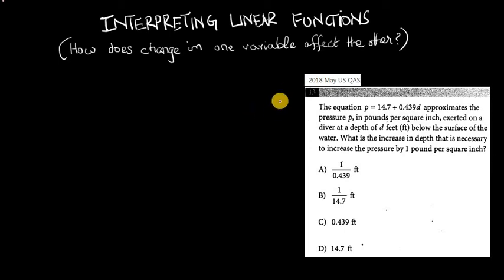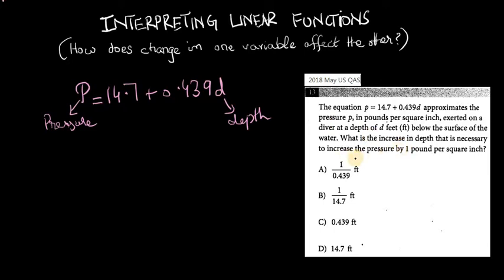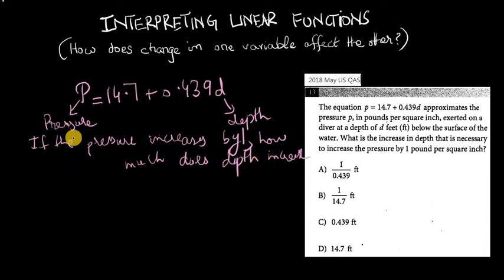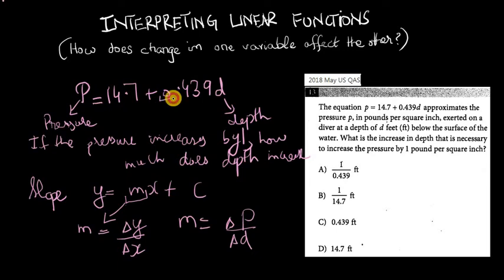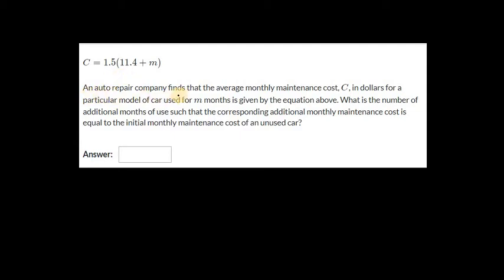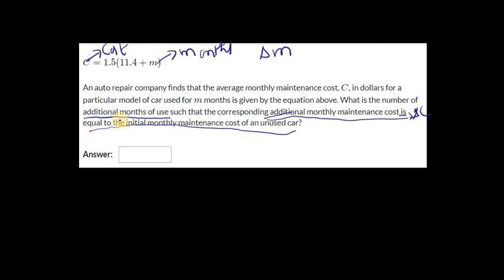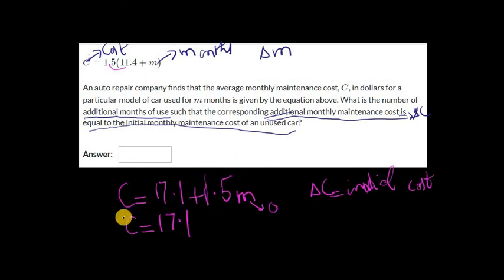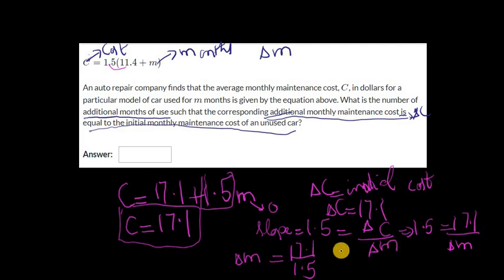Interpreting Linear Functions SAT-How does change in one variable affect the other?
Interpreting Linear Functions SAT- In this video, learn how to tackle SAT questions on interpreting linear functions involving changes in a variable and how that affects the other variable quickly.